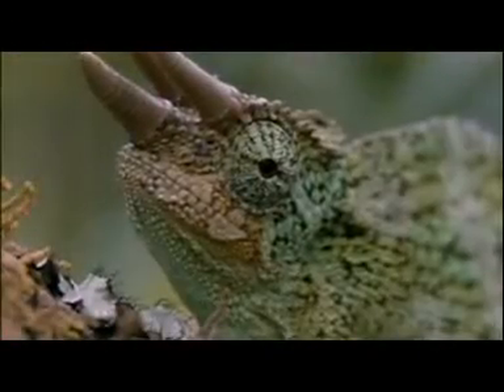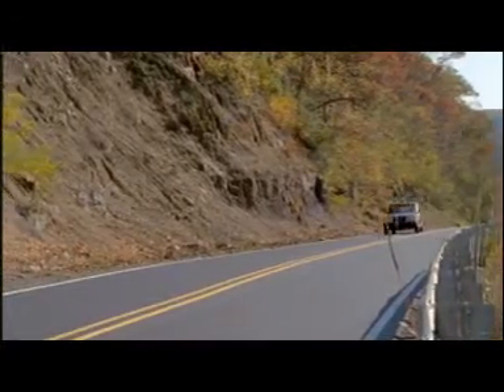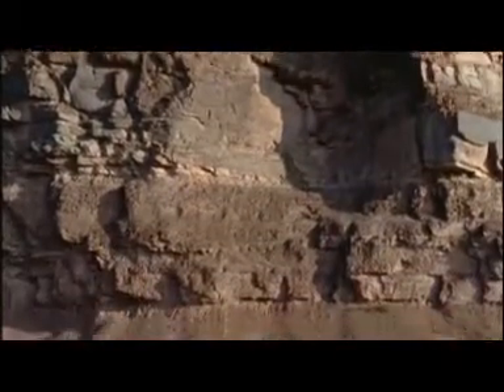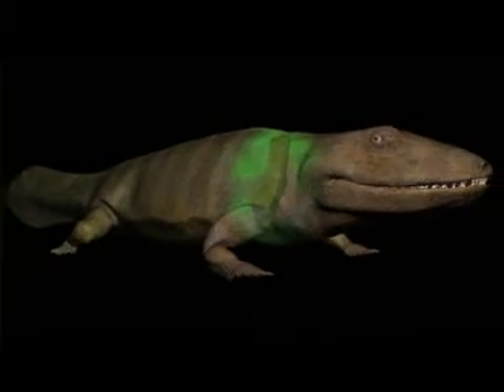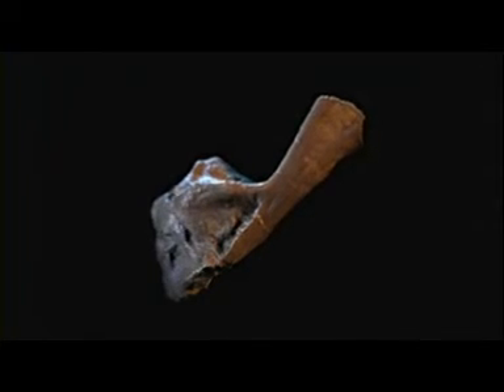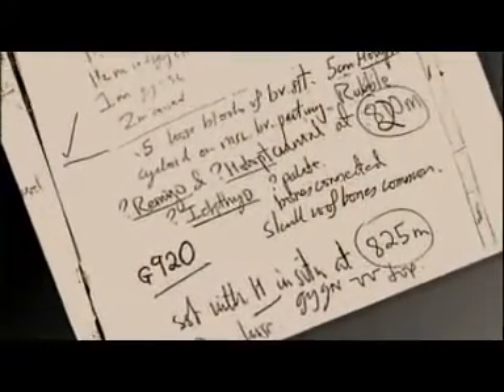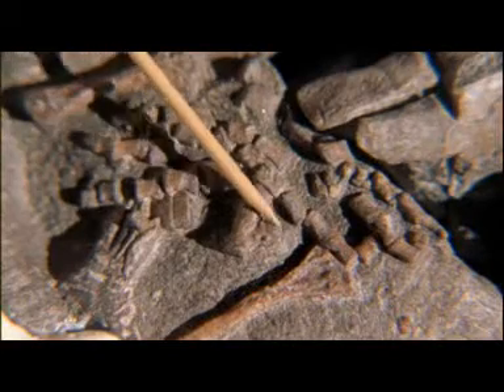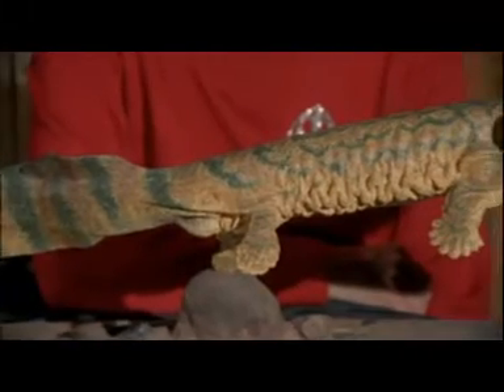Evolution:Transition to land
Evolution of first land animals.